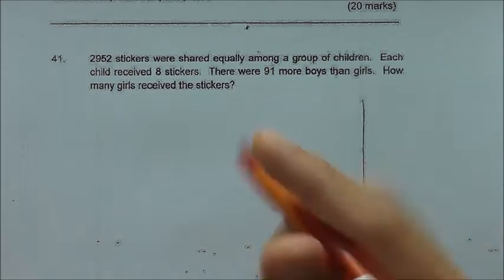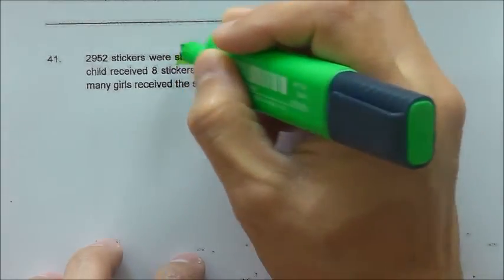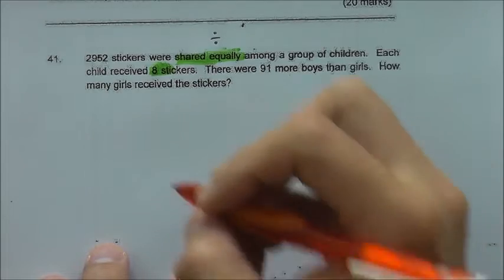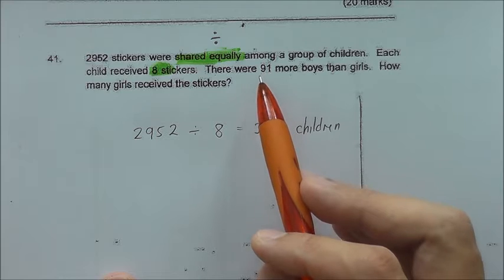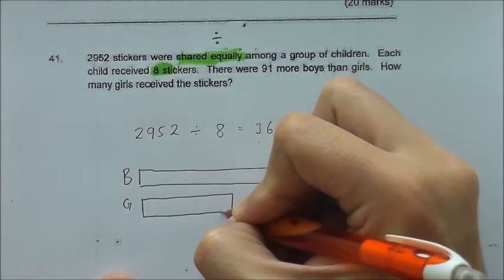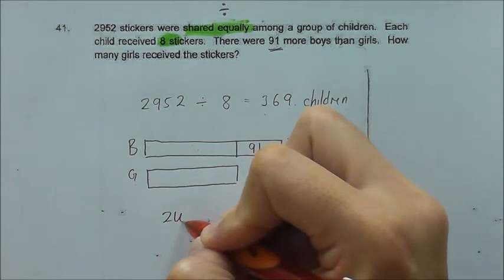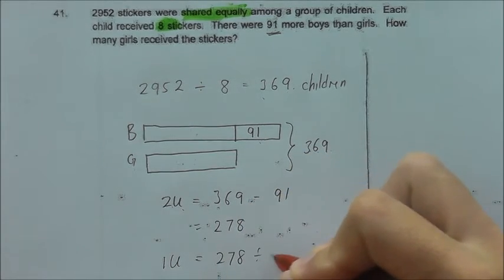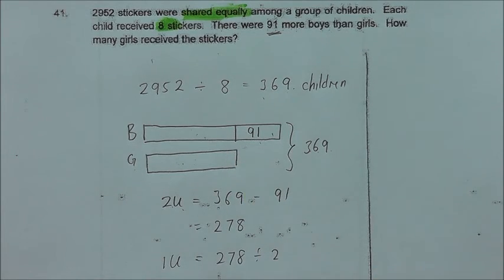P4 4 41